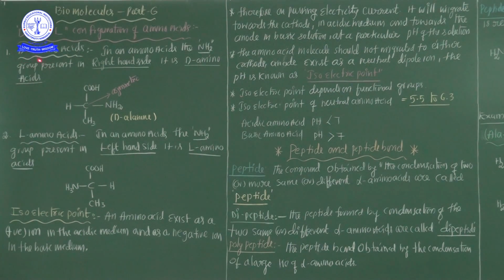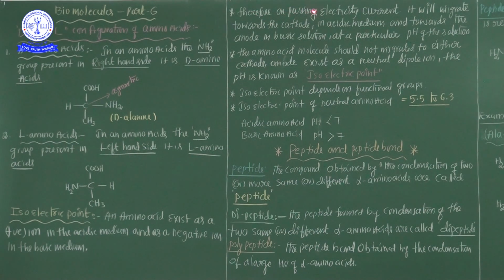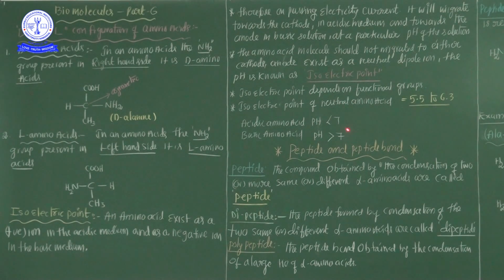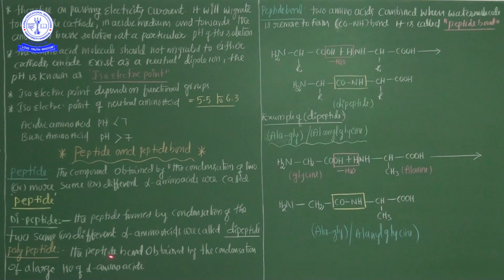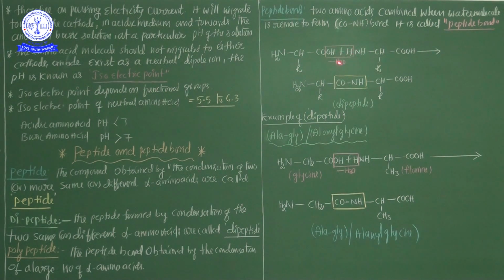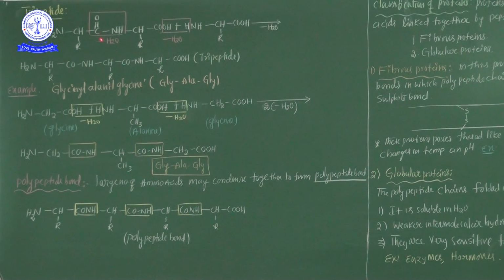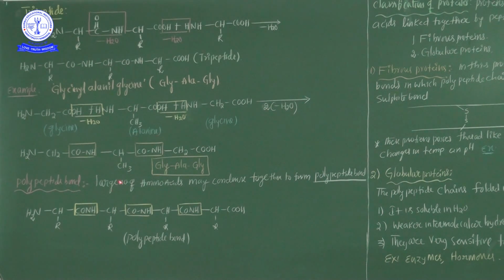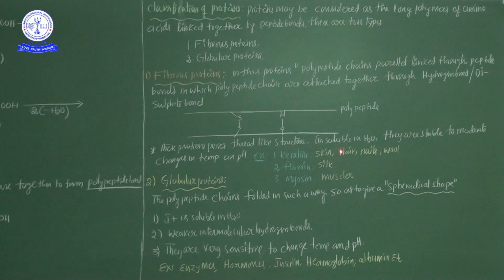CHE 12TH BIOMOLECULES 6